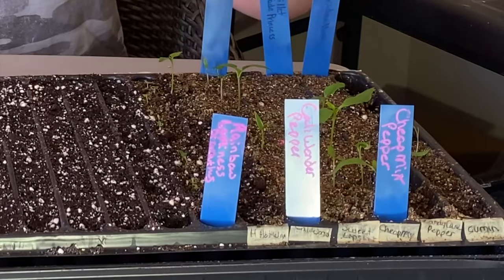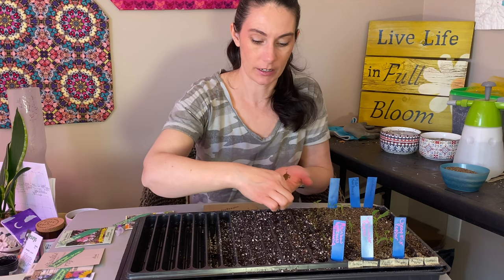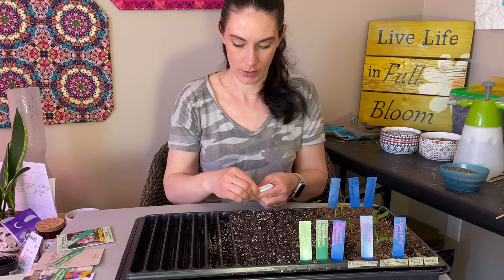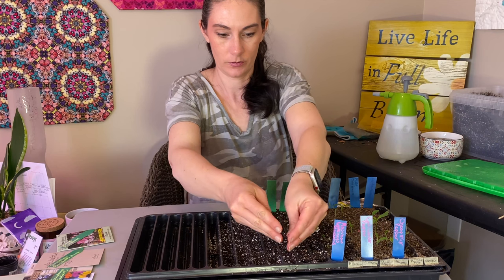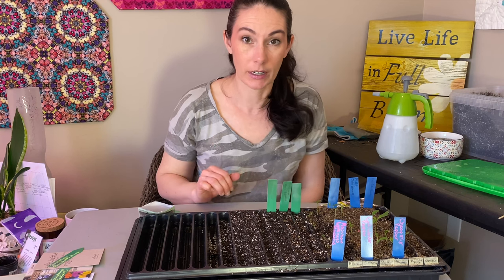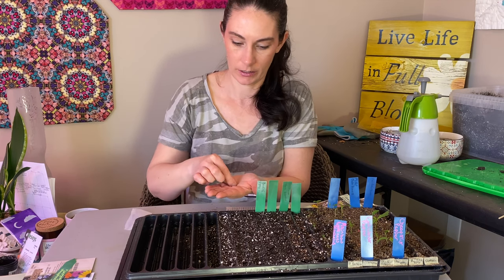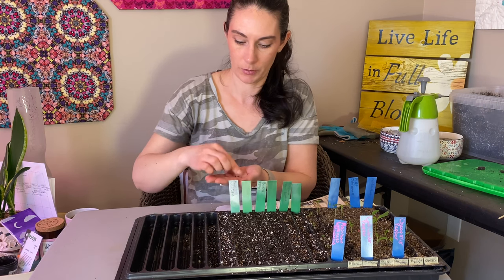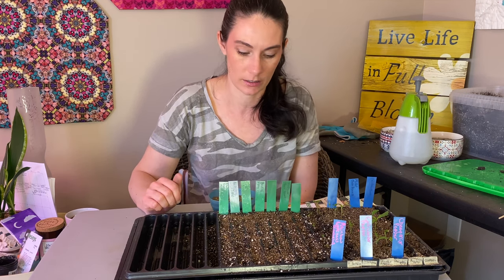Sowing Summer Flowers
Today I am sowing a variety of summer flower seeds. I am sowing cleome, snapdragons, impatiens, and chrysanthemums. These are all beautiful flowers that will attract pollinators, beautify my yard, and some will be great for cut flowers as well.